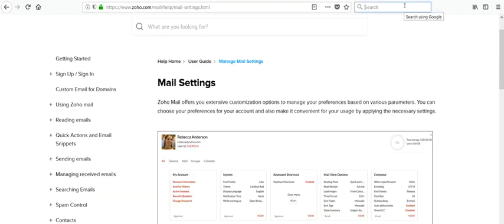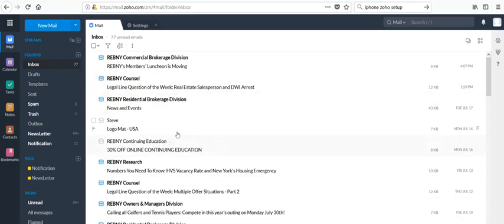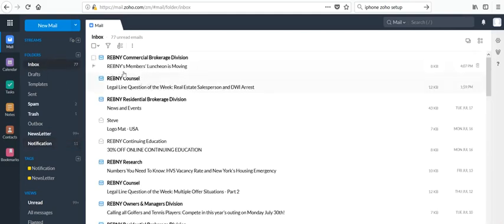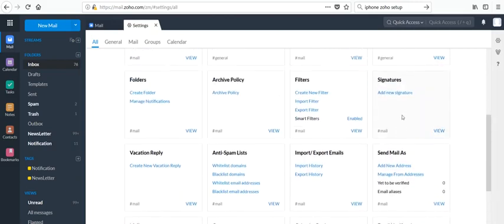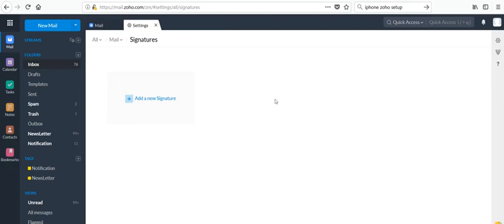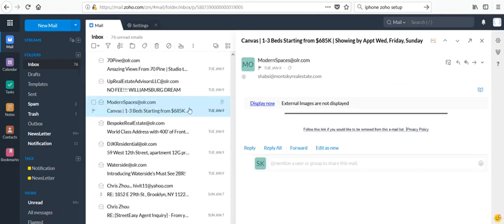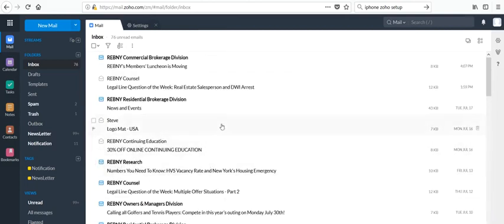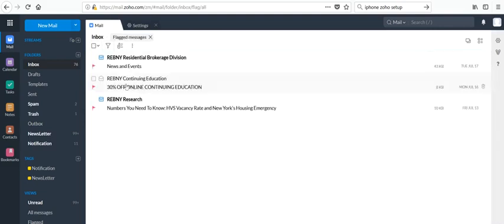Setting Up Your Corporate Email Account Using Zoho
Tips for setting up and optimizing your corporate email account. Tips for using Zoho's webmail interface as well as how to set up your corporate email on your devices.